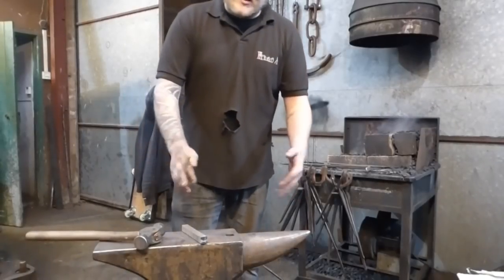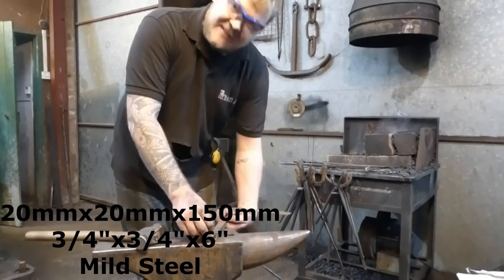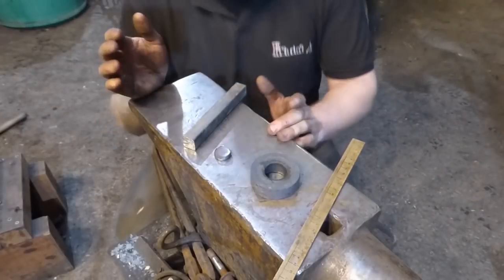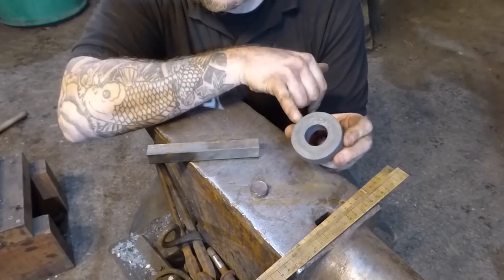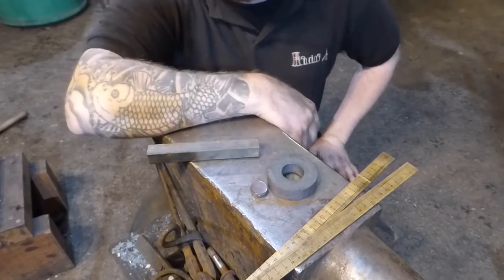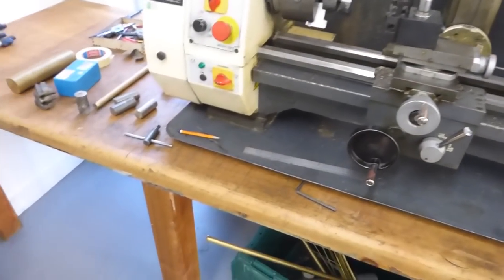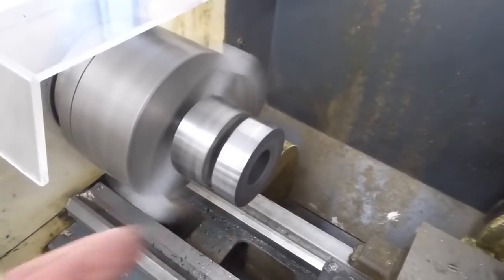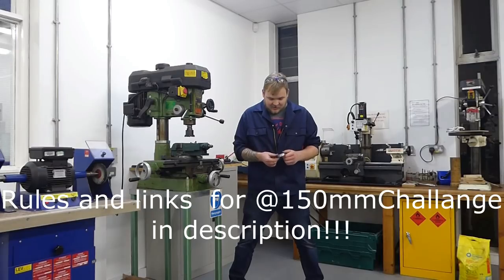150mm or 6 Inch Challenge! Upset, Punched and machined!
This is a project instigated by Hereford College of Arts (HCA) know as the 150mmchallenge. Its a project started by tutor and Herefordshire based blacksmith Ambrose Burnes. The object of the challenge is to create anything you can. Its best if you find the project exciting or interesting and you must demonstrate metal working techniques.

I was looking at he way Roger Lund works and the influences that industry has had on my practice.

Rules for he
1. You must uses 20x20x150mm mild steel!
2. You can not uses any extra material!
3. You can uses any and all processes on your metal!
(you can weld if you make your own filler stock from your starting stock; so no extra mig wire, brazing rods, tig rods or mig wire.)
4. express your self and have fun!

Please have ago and let me know how you get on? Also post your results on Instagram using